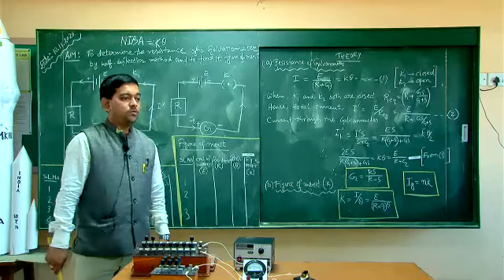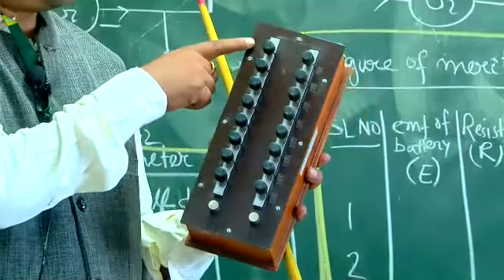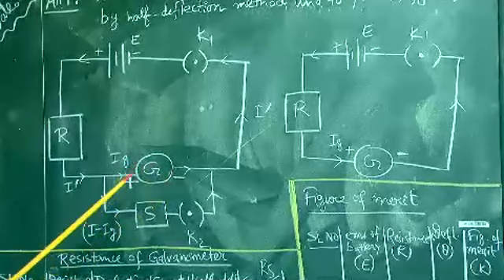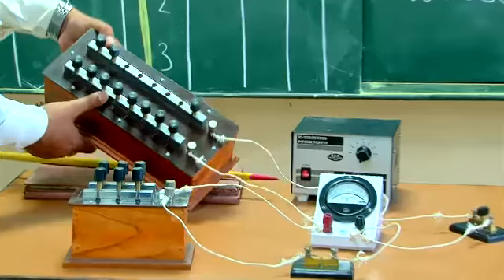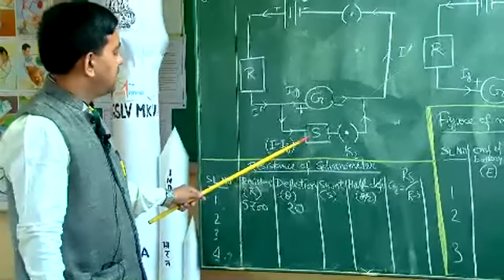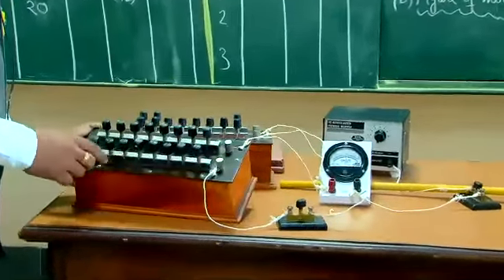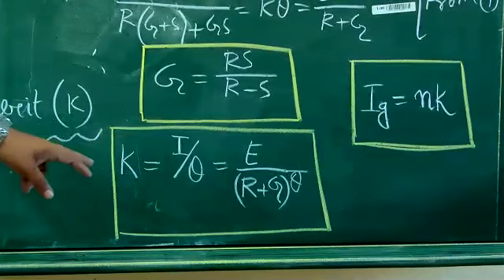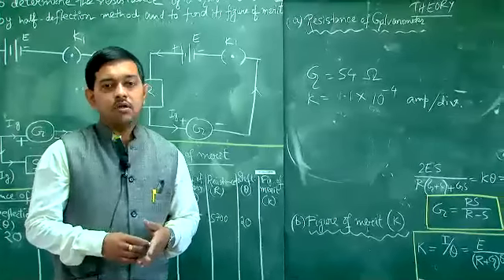Relation between PD across resistor and current for class 12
Class-12
Subject-PHYSICS
Relation between PD across resistor and current